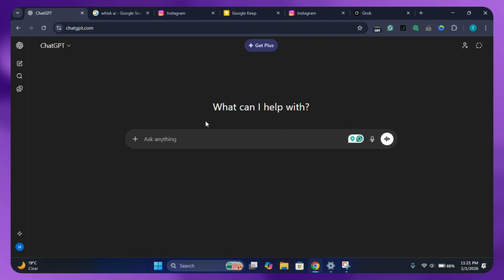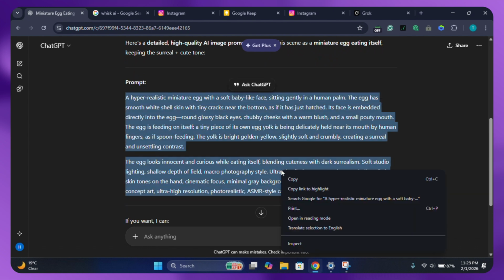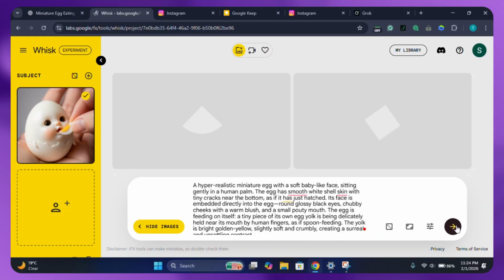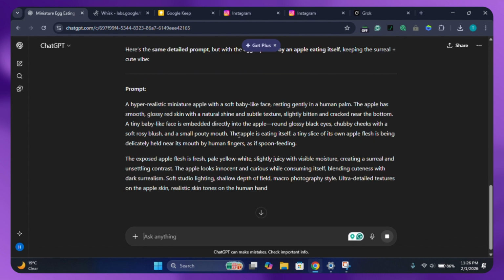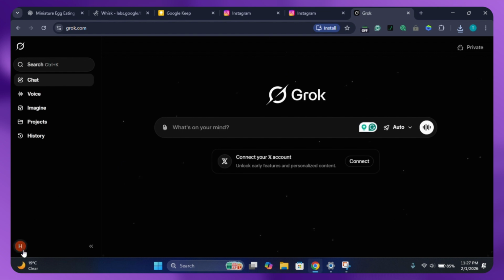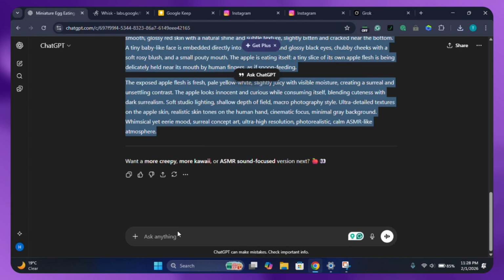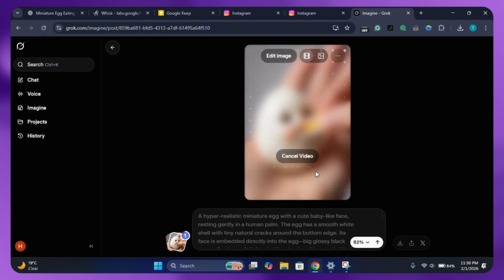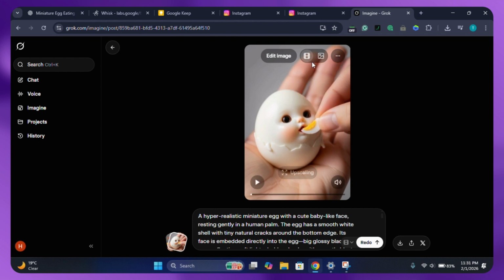How To Make Food Eating Itself Videos With AI | Create Unlimited AI Videos For Free